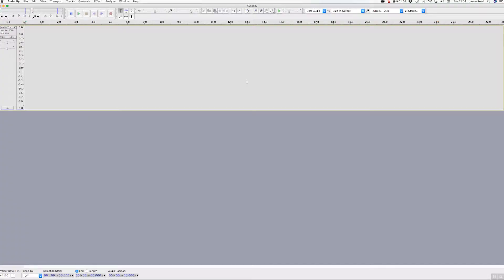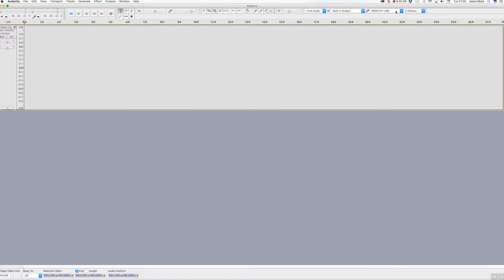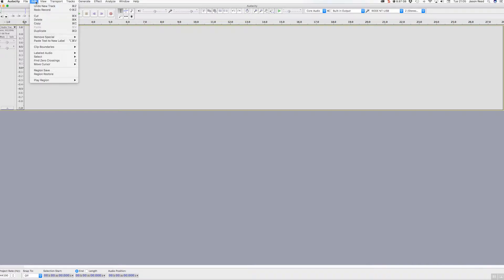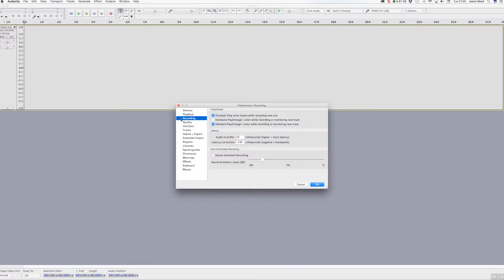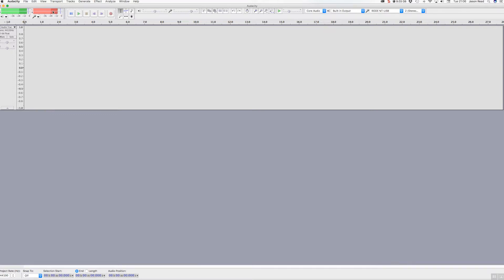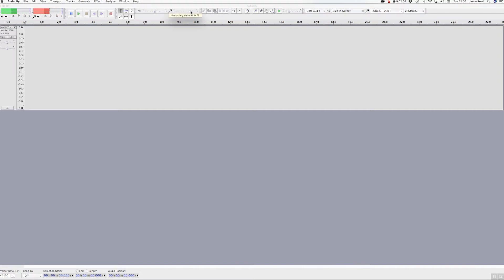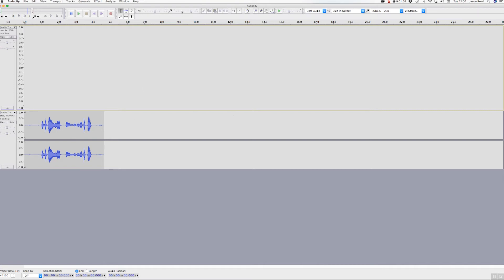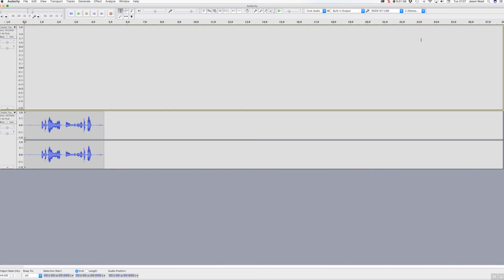Audacity Mic Set Up Tutorial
This has no effect on the price for you.) Some tips for setting up a USB microphone (in this case a Rode NT USB but will apply to mosts mics) in Audacity.